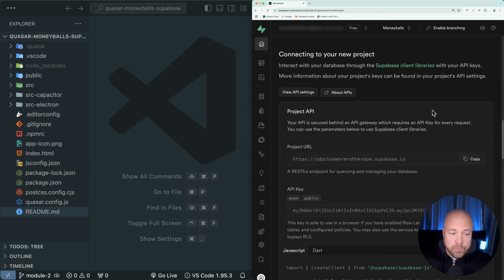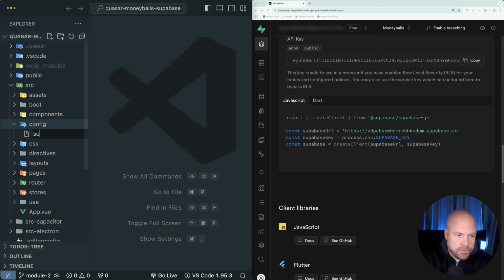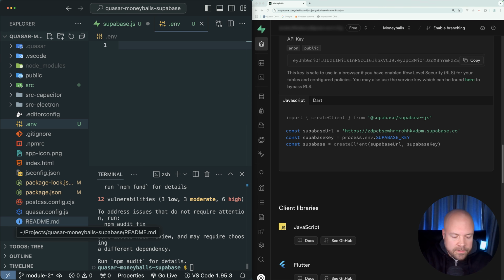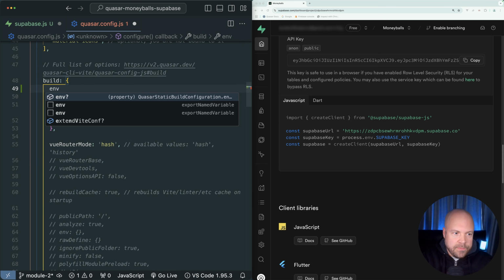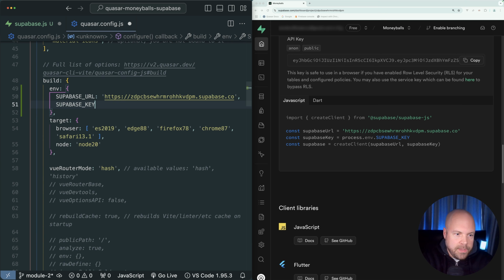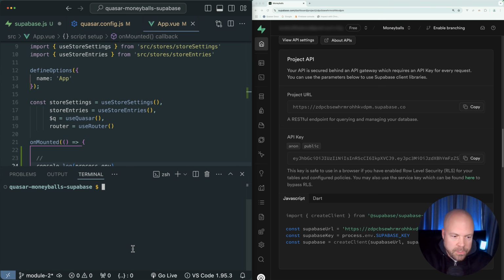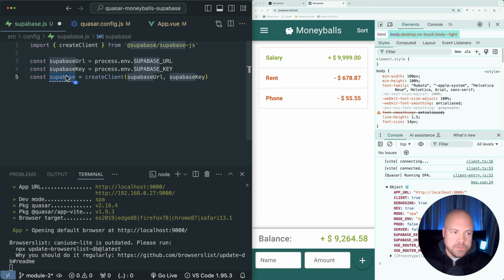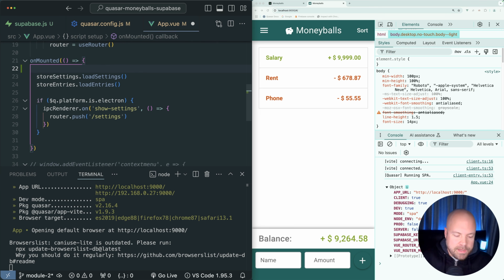Supabase & Vue 3 Tutorial #7 - Install Supabase & Setup Environment Variables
Learn Supabase & Vue 3! #7 of 23 - Install Supabase & Setup Environment Variables

In this video you'll learn how to install Supabase into your front-end app, setup environment variables and connect your app to Supabase.